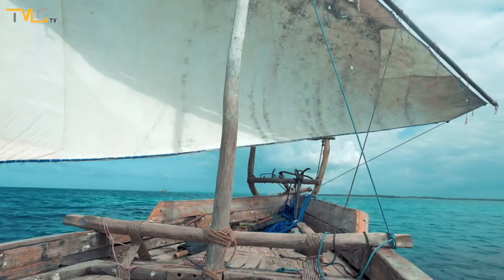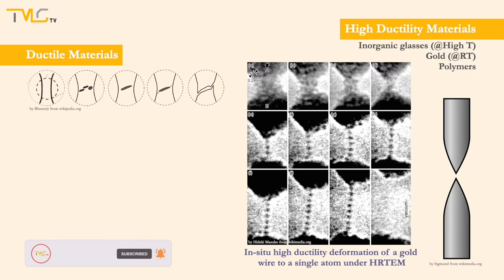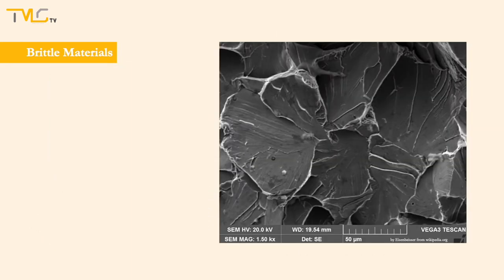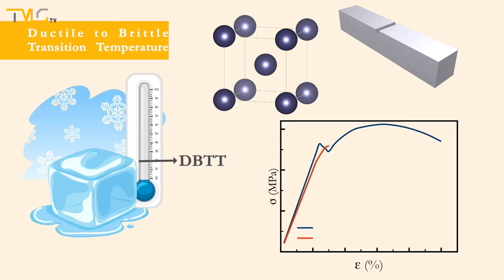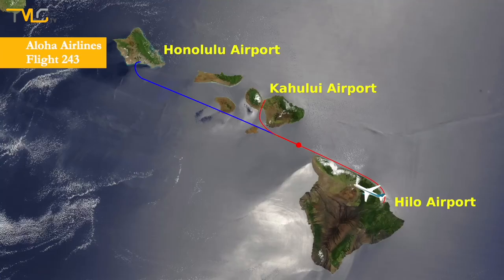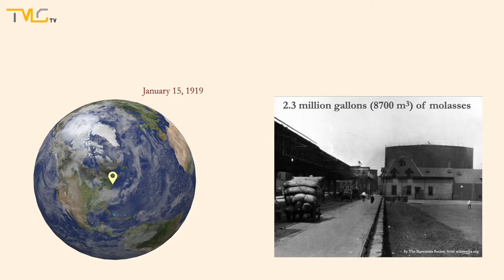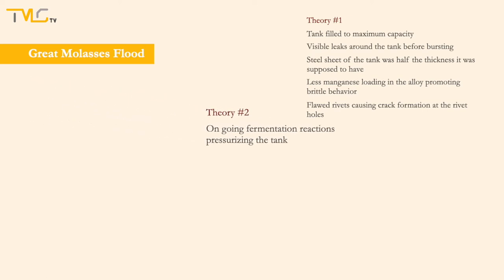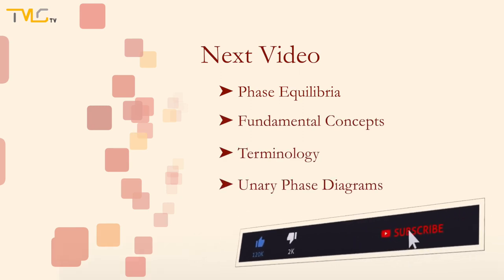Video #2.8 - Failure Mechanisms & Case Studies (Mechanical Properties of Materials)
Hi Everyone, in video #2.8, the failure mechanism will be covered and some exemplary case studies will be investigated.

Herkese Selamlar, video #2.8 kırılma mekanizmalarına değineceğiz ve bazı örnek vakaları irdeleyeceğiz.

Stock Photos
from Wikipedia or Wikimedia
Eisenbeisser, Bob Clemintime, BradleyGrillo, Sigmund, Christopher Thomas, Hideki Masuko, BBanerje, Lokilech

Song: Allthat
Further Readings
Mechanical Metallurgy by G Dieter
00:00:13 Introduction (Giriş)
00:00:29 Intro to Failure Mechanisms (Kırılma Mekanizmalarına Giriş)
00:00:59 Brittle Fracture (Gevrek Kırılma)
00:01:10 Ductile Fracture  (Sünek Kırılma)
00:01:39 Fracture of High Ductility Materials (Çok Sünek Malzemelerin Kırılması)
00:01:50 Fracture of Ductile Materials (Sünek Malzemelerin Kırılması)
00:02:32 Fracture of Brittle Materials (Gevrek Malzemelerin Kırılması)
00:02:48 Transgranular Fracture (Taneleriçi Kırılma)
00:02:57 Intergranular Fracture (Tanelerarası Kırılma)
00:03:36 Chevron Marks and Fan Shaped Ridges
00:04:37 Ductile to Brittle Transition Temperature (Sünek Gevrek Geçiş Sıcaklığı)
00:05:05 Liberty Ships
00:05:52 Aloha Airlines Flight 243
00:07:06 Great Molasses Flood
00:09:38 Next Video/Series (Sonraki Video/Seri)